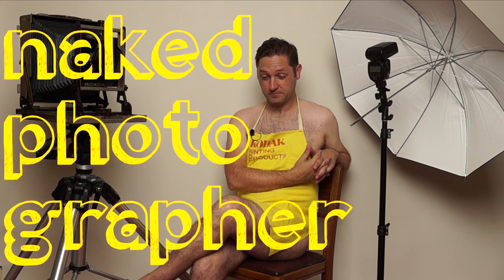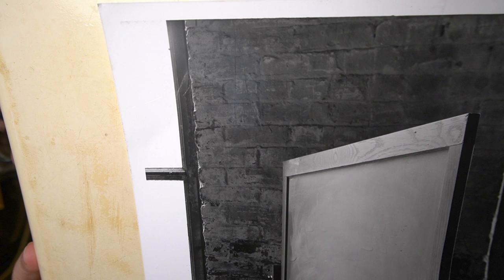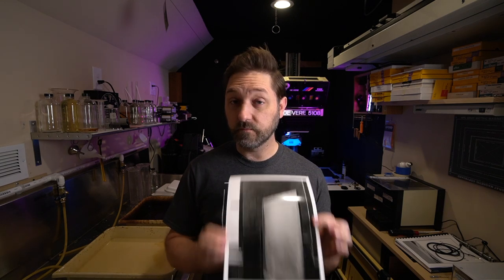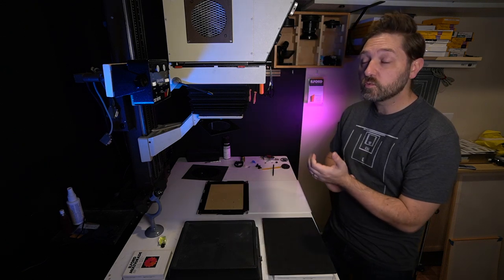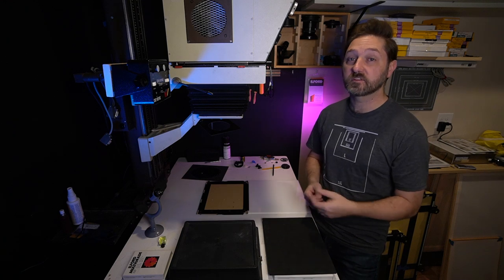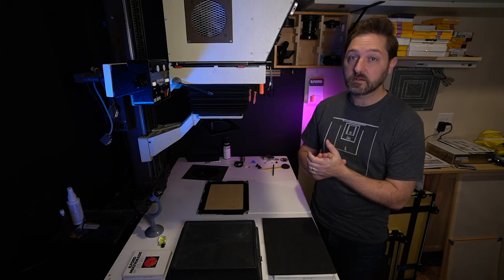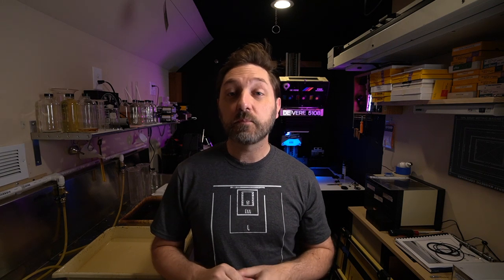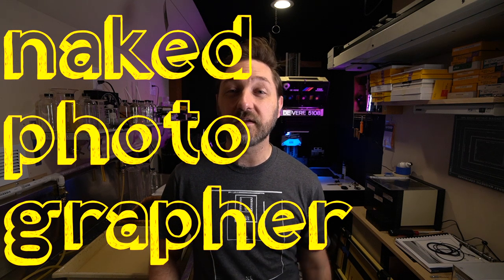Pre-flash Your Black and White Prints In The Darkroom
Sometimes your highlights are so bright that burning times get unwieldily.  A great alternative is to pre-flash your print before you make your base exposure.  This video covers how to determine your pre-flash exposure time and the effects that flashing has on your print.  There are many ways to save a very bright highlight, this is one very easy and effective method.